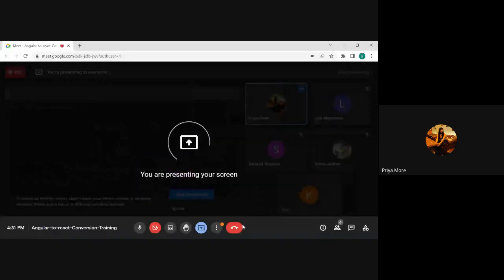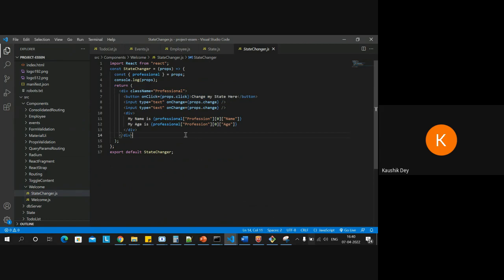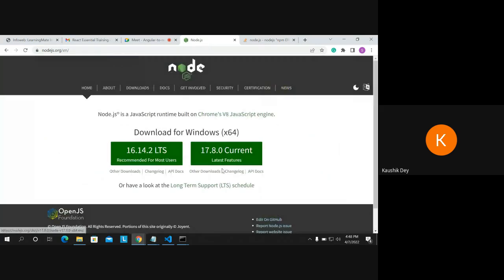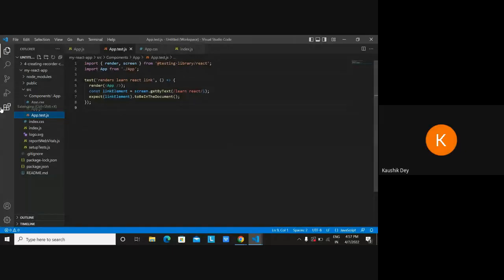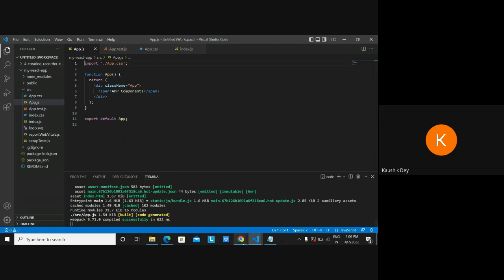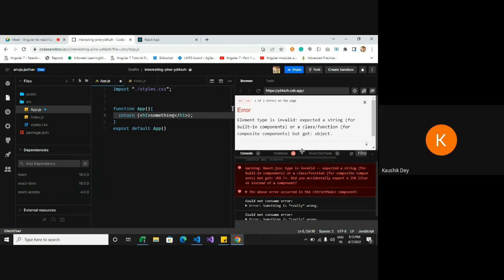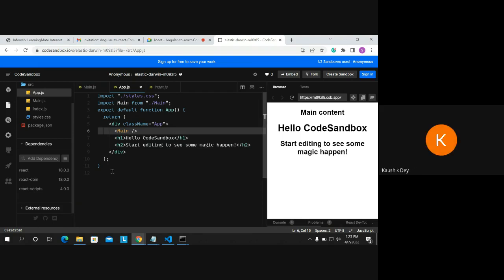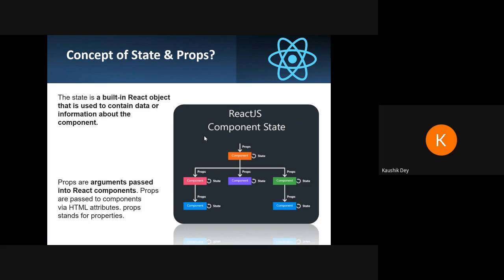Angular to react Conversion Training - 2